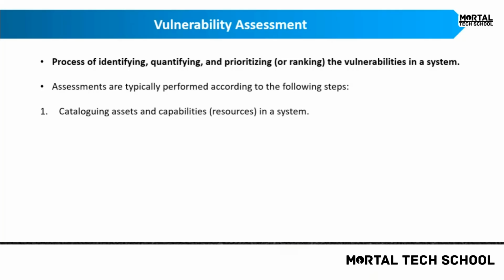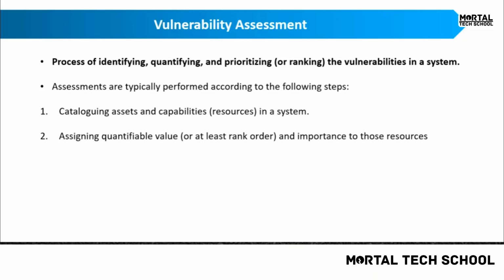What Is a Vulnerability Assessment? Complete Beginner Guide | Mortal Tech School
Learn how cybersecurity professionals identify vulnerabilities before attackers exploit them. This beginner guide explains the entire vulnerability assessment process in simple terms.

📚 What You'll Learn:
✅ Vulnerability Assessment Basics
✅ Assessment Stages
✅ Common Tools